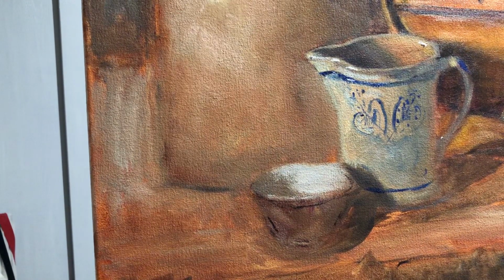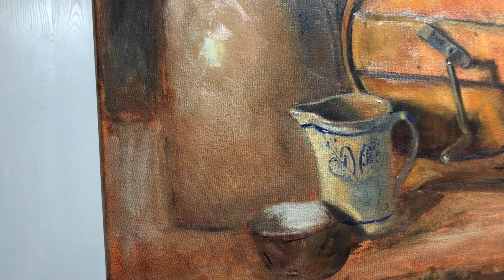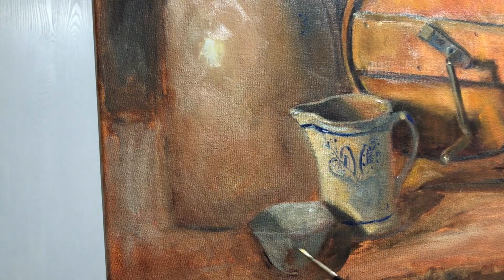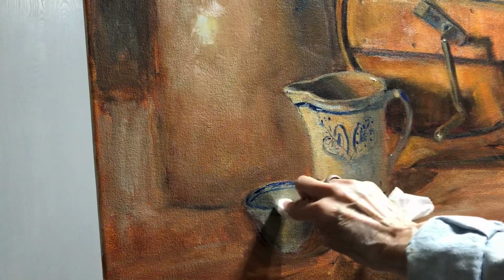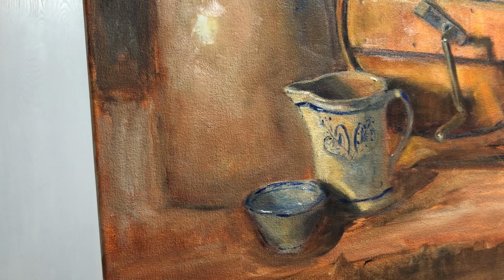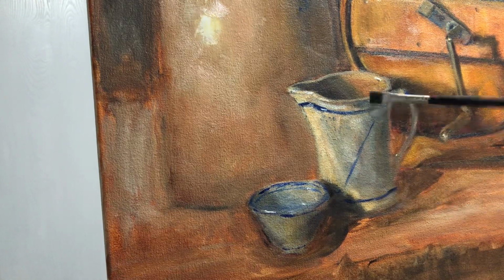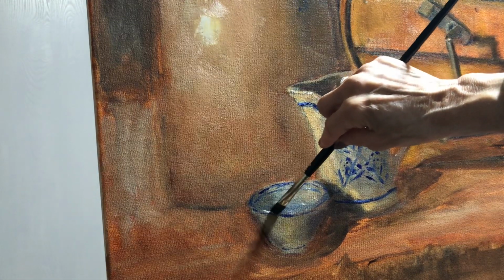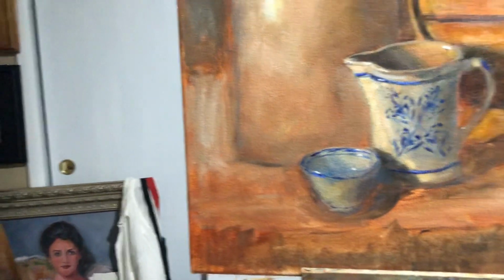Oil Still Life, part 4